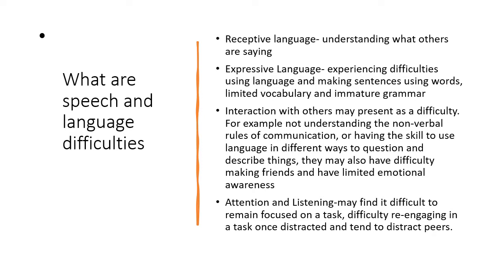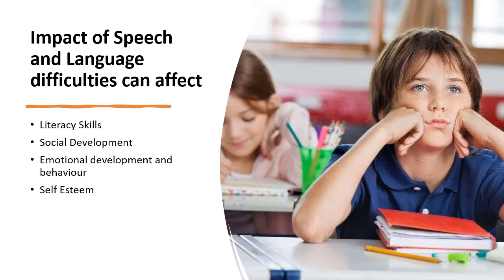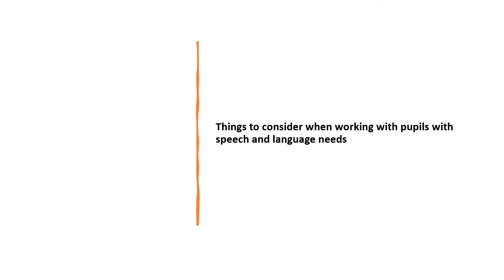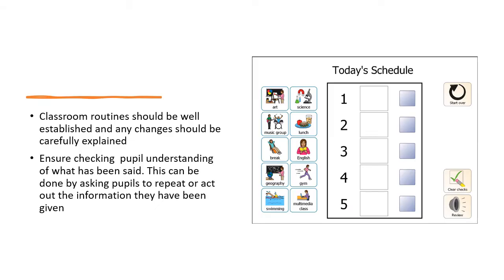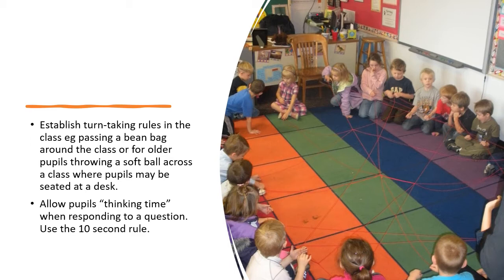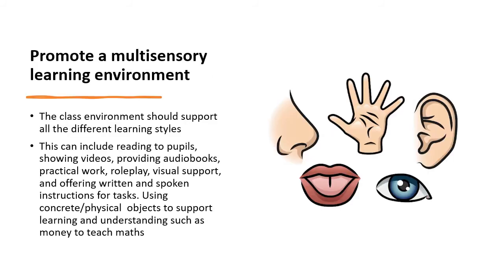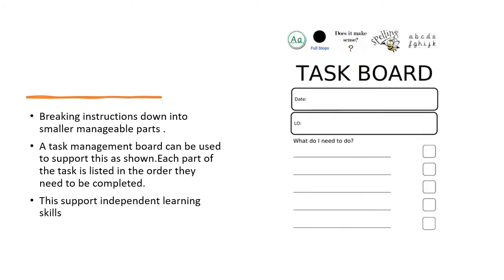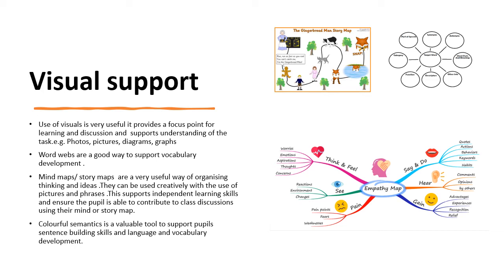Top tips for pupils who have speech and language needs